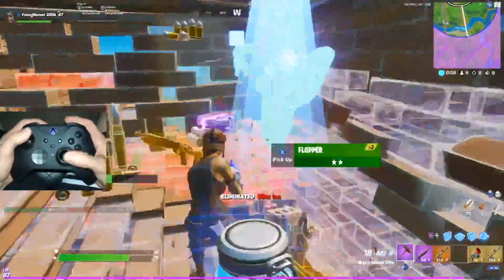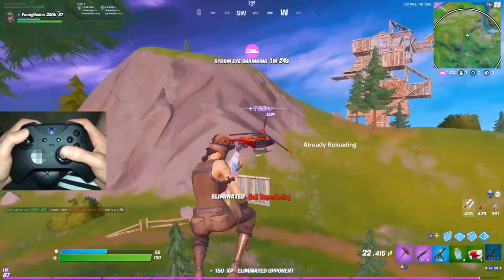INSTANTLY get Better/Improve in Fortnite! Fortnite Ps4/Xbox Solo! (How To Win Solo Fortnite Tips)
How to get Better at Fortnite & Improve in Fortnite INSTANTLY! Fortnite Ps4/Xbox Tips to Win! How to win Solo Fortnite Season 2! In this video I share exactly how to get better at Fortnite and as well how to improve on Fortnite Ps4/Xbox here in Season 2! the tips oin this video are directed for anyone looking to get better at fortnite and win more solo games, not just Console Fortnite players but Pc Fortnite players as well! I dropped a 23 kill solo game in this video and I will be talking over it and explaining exactly how I was able to win this high kill solo and as well how to improve and get better at Fortnite!

 Gaming Pc 🔥

Gaming Monitor 🔥

My Settings! 🔥

Editing Tips! 🔥